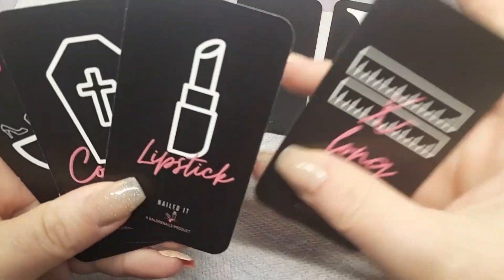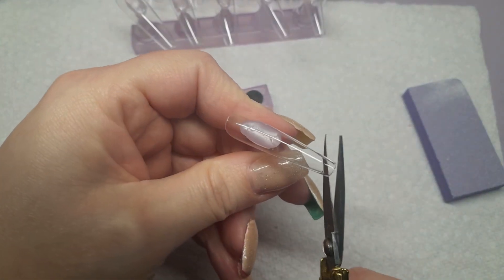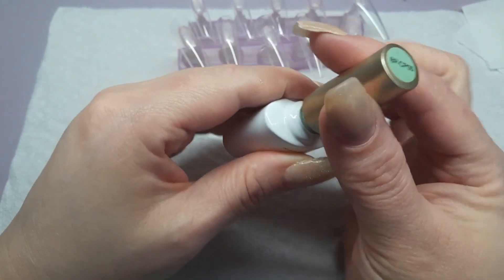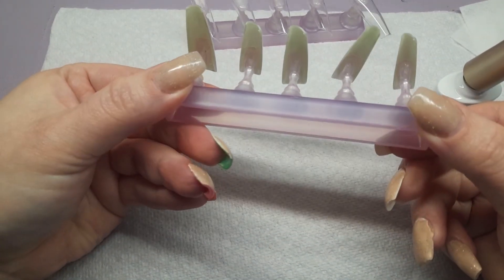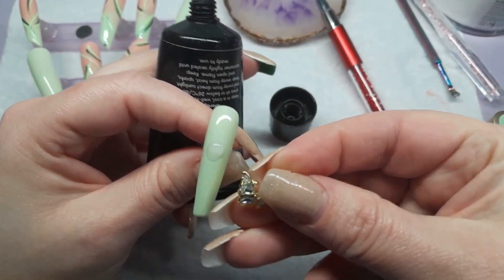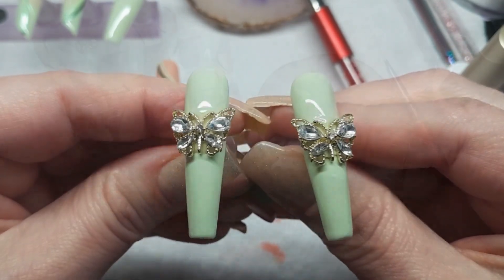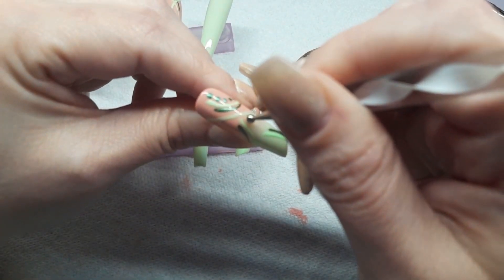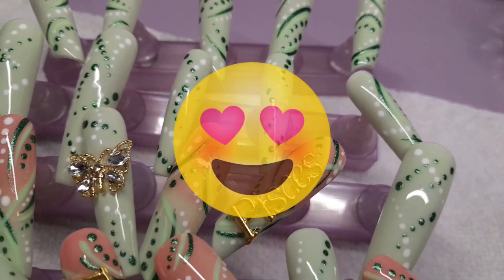♡ ZODIAC POWER COLOR NAIL SERIES Ep. 3 ♡ Pisces Inspired Nail Design ♡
I know I'm a little tardy to the party for this one... We're almost in Taurus season. 😂 I'll try to do better. I've had this recorded for quite a while and I'm just now getting to. 😏 I hope my Pisces friends can forgive me and still love them either way. 🥰

Thank you for being the best part of my channel!

♡ Featured Items ♡
♡ 25 Pieces 100/180 Grit Moon Shaped Nail Files ♡

♡ Artist Land Purple Buffers ♡

♡ Born Pretty Pastel Gel Nail Polish Set ♡

♡ RARJSM Metallic Nail Art Gel Liners ♡

♡ JOSLOVE Gel Nail Polish Set ♡

♡ Modelones Clear Acrylic Powder, 4.23oz ♡

♡ TEMU ♡
Code: fav49524

• NaesNailLook30_1 will save you 30% and will automatically be applied if you use the link above. 🥰